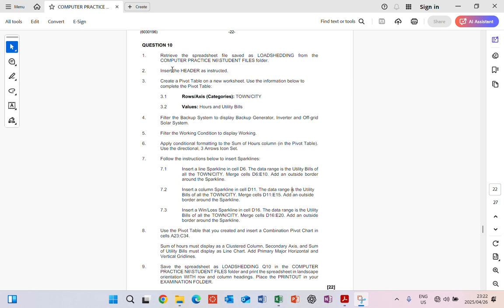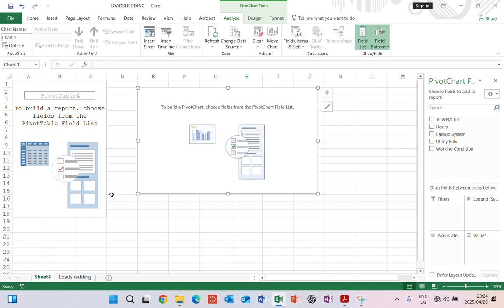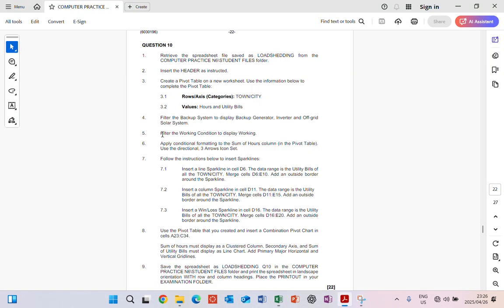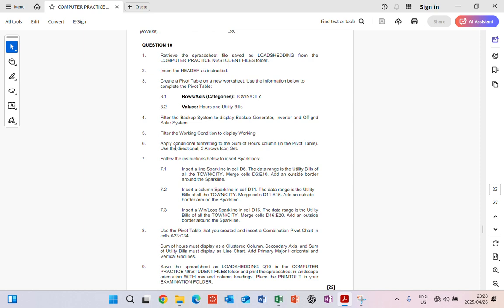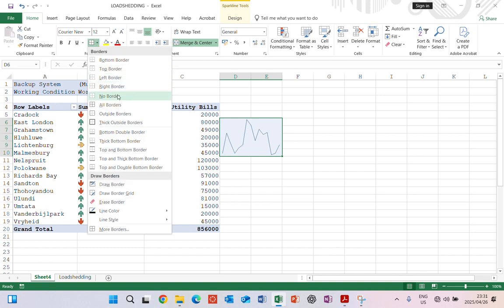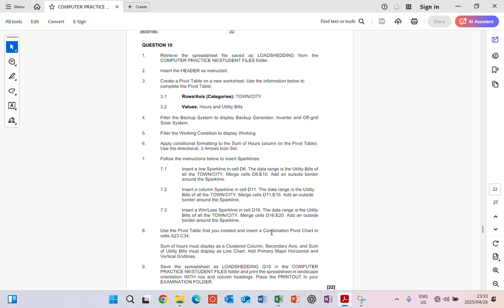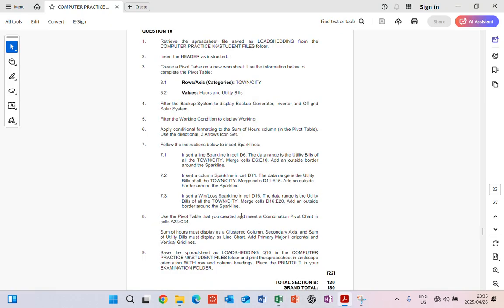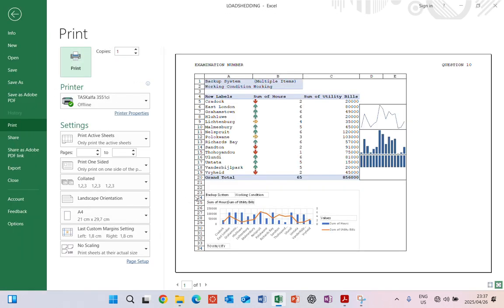CPN6 Q10 11 NOV 2024